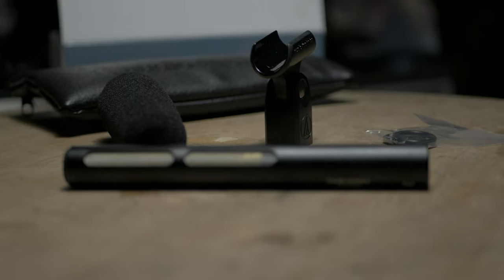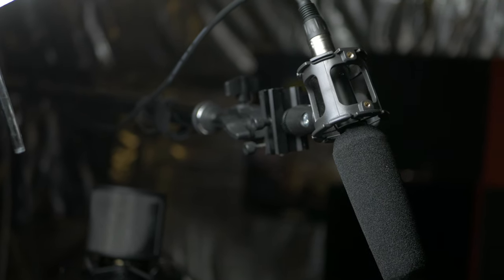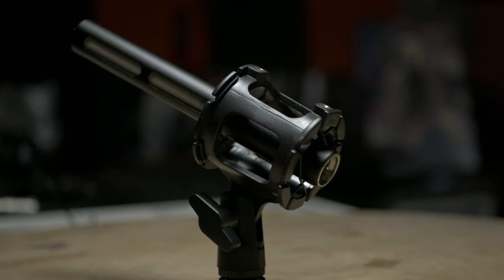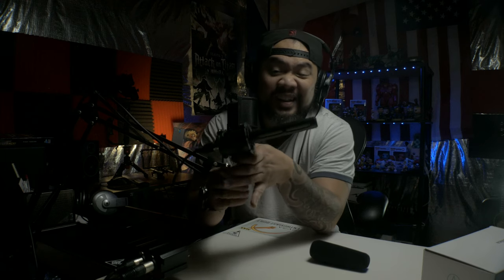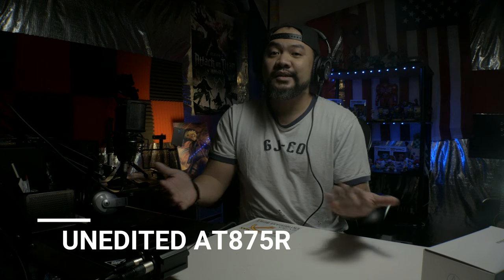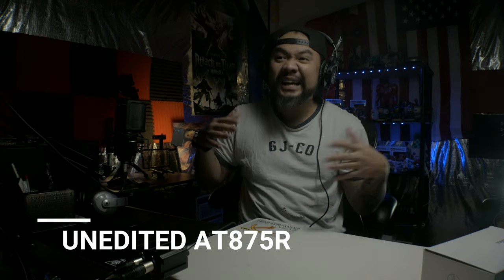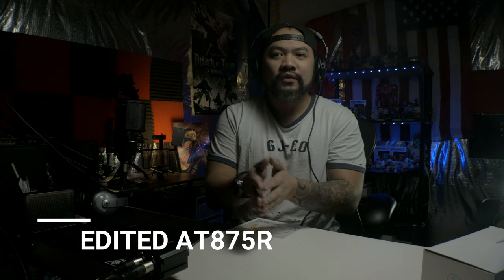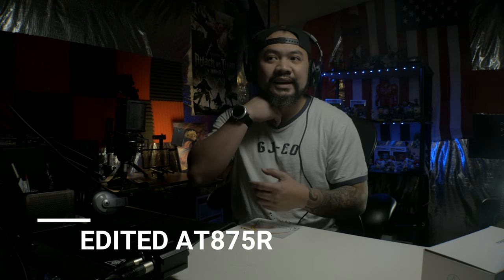AUDIO TECHNICA AT875R review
The hunt is over!  After pondering on which is the best budget xlr shotgun mic that we can use we have the Audio Technica AT875R as our main audio source for our short projects moving ahead! Check it out!